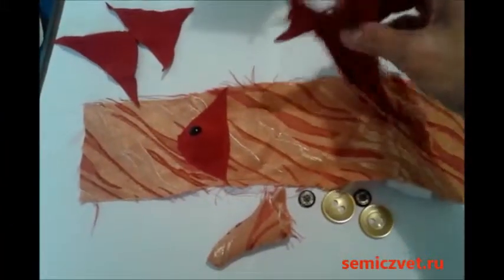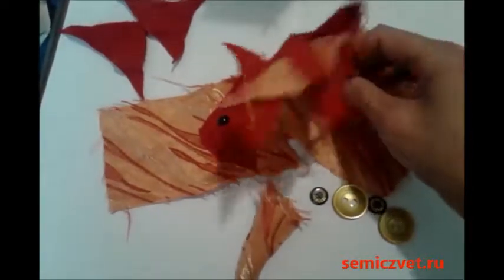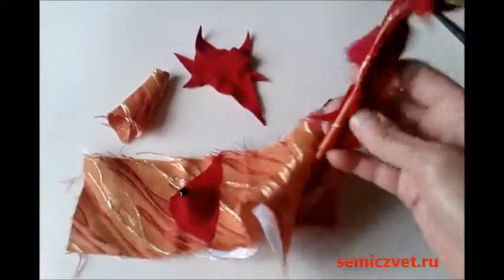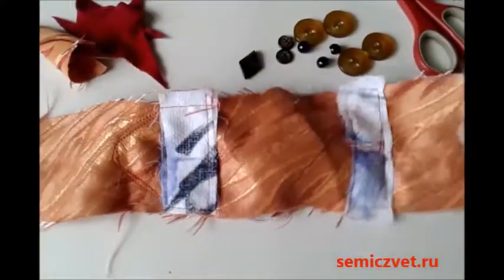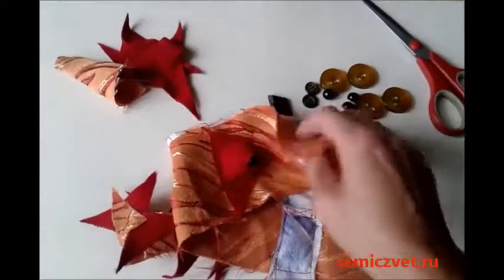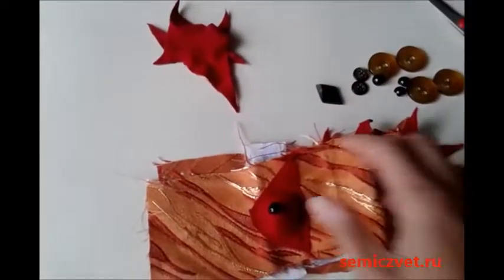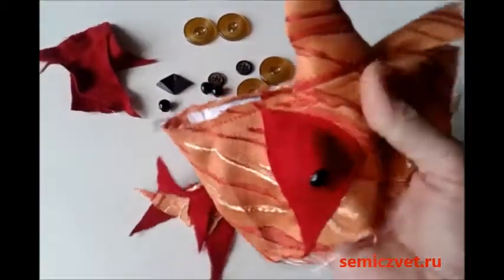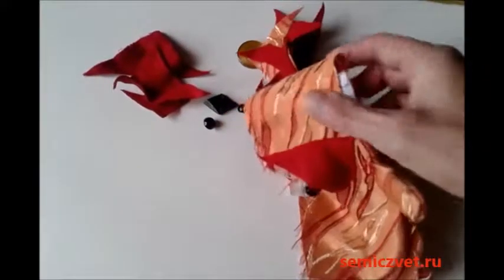✂ Перчаточная Кукла-варежка своими руками для детского театра. Поделка кукла-варежка в детский садик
✂ DIY. Как сделать куклу-перчатку для детского кукольного театра своими руками. Кукла-варежка для ребёнка в детский сад.  Мастер-класс. Играем в кукольный театр.

Мастер-класс создания куклы Лисички ребёнку для представления в детском саду. Перчаточная кукла своими руками из ткани и пуговиц. Детский кукольный театр.

📀 На канале "Семицвет" представлены видео об уникальных творческих работах из необычных материалов. Картины, панно, скульптуры, созданные из листьев, соломки, ракушек, песка, металлолома, льда, нарисованные на воде. Ювелирные композиции.
Рассказы мастеров о технологии создания своих работ, мастер-классы.